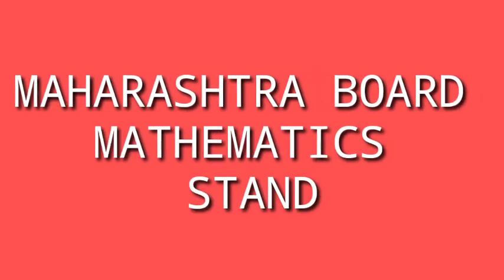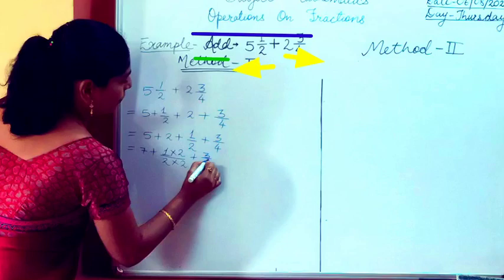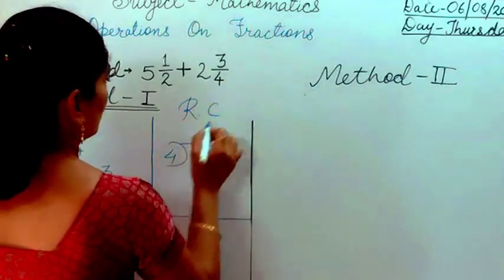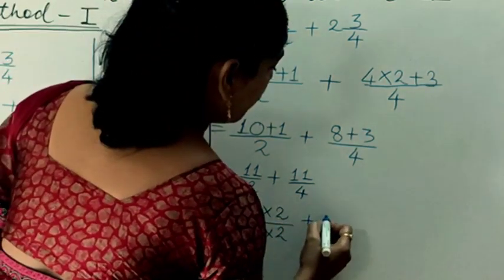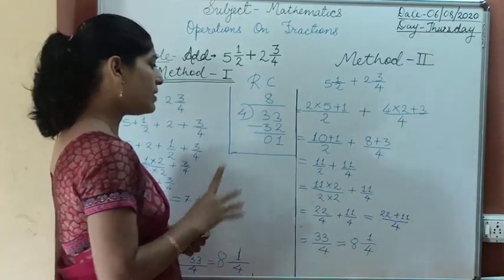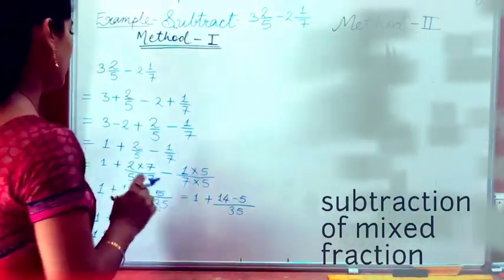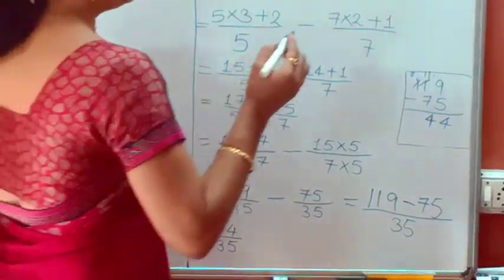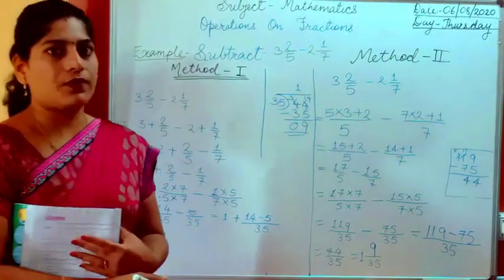Maharashtra board Mathematics Standard VI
Operations on Fractions (part : 2)
addition and subtraction by two methods